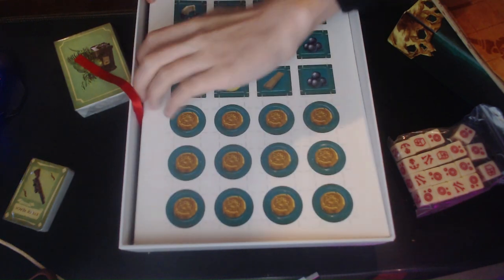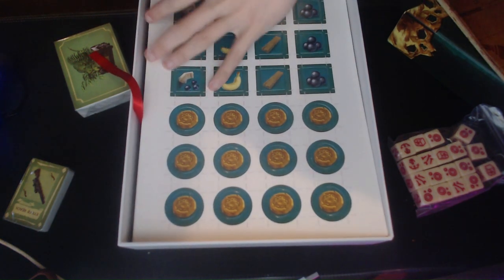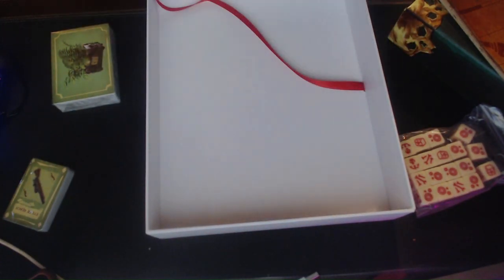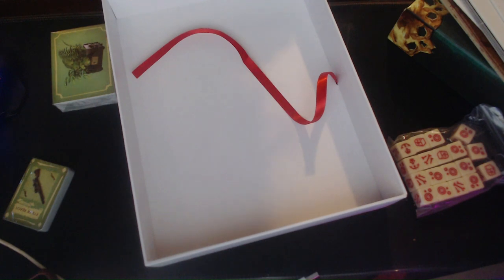Sea Of Thieves RPG And Lord Guardian Sails Review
A review on the sea of thieves RPG and the sails that come paired with the game

Sea of thieves RPG